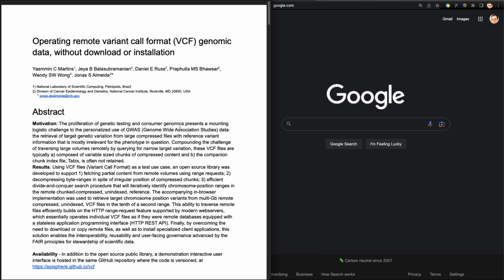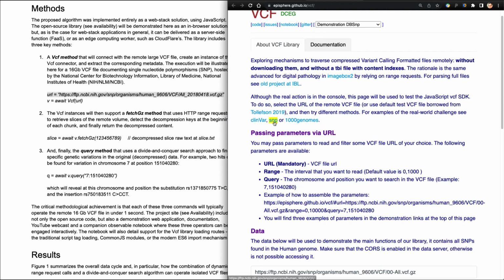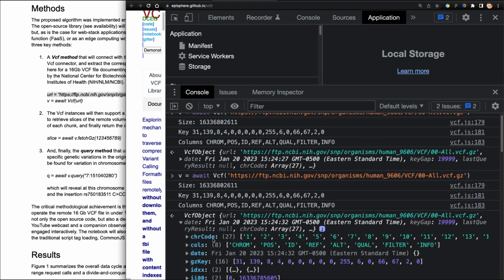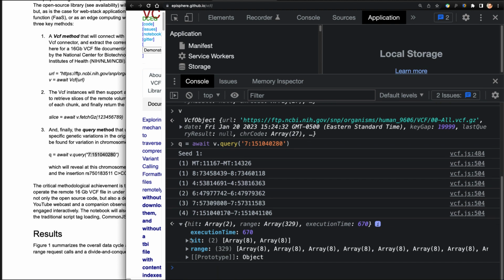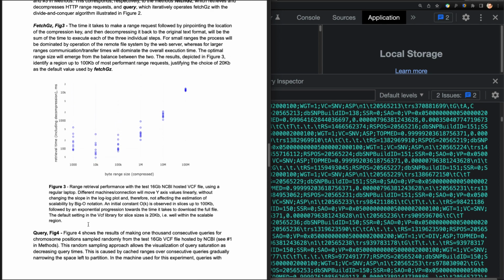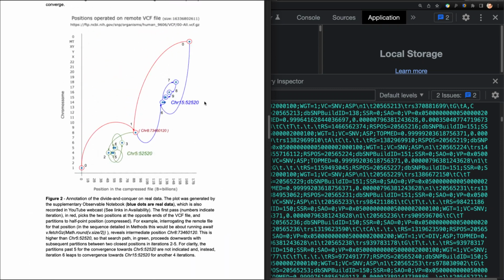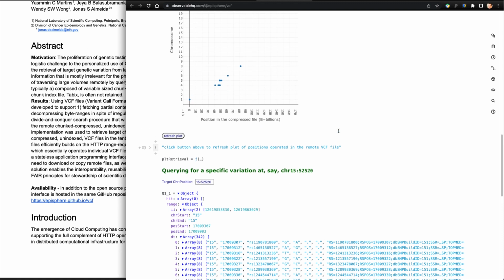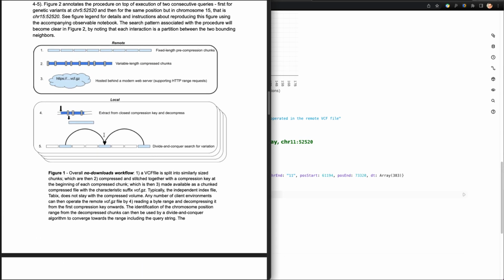Operating remote VCF files without download or installation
Review of the library developed to query remote VCF files without donwload or installation. Typicall query times, for multiple Gb remote VCF chunked compressed files, (i.e. _.vcf.gz), achieved in the tenths of a second range.